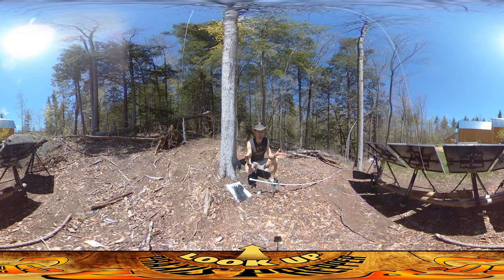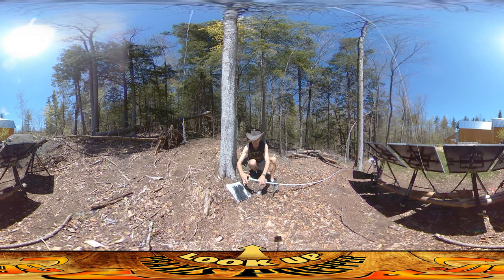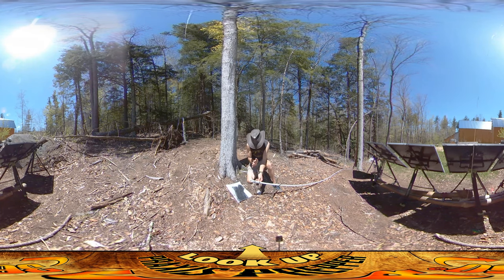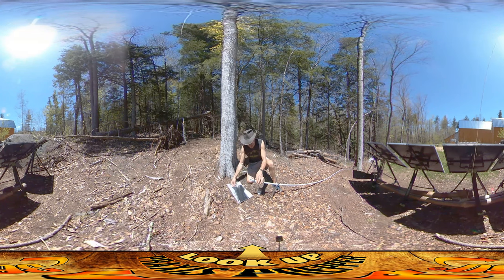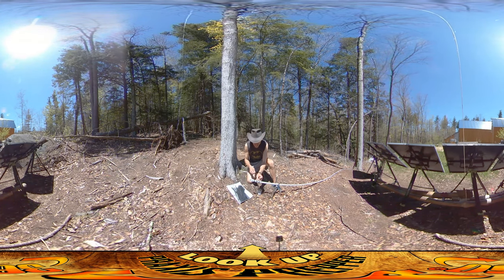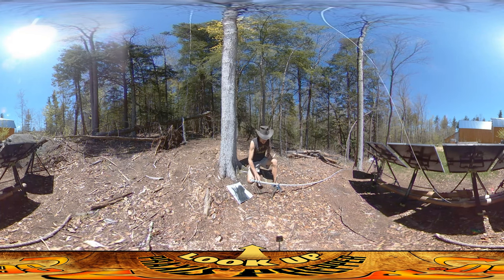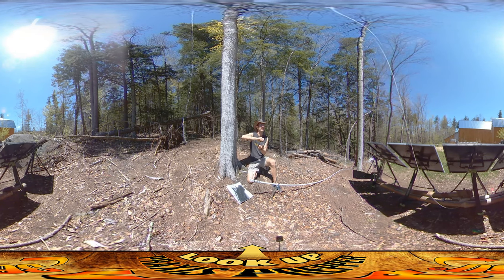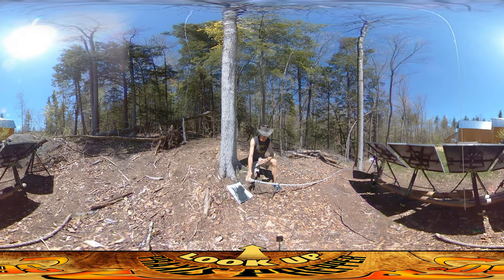Homestead Building - DIY Dipole Shortwave Radio Antenna